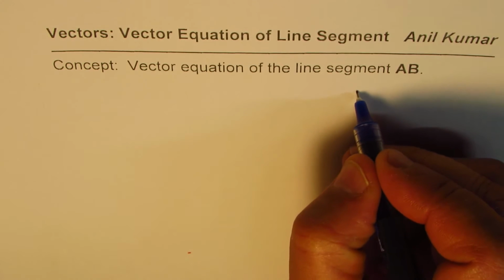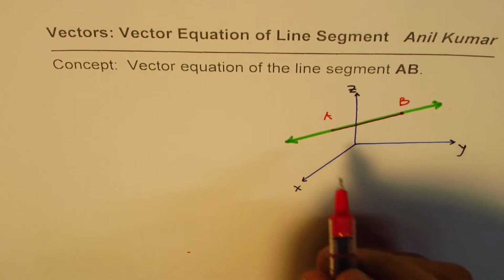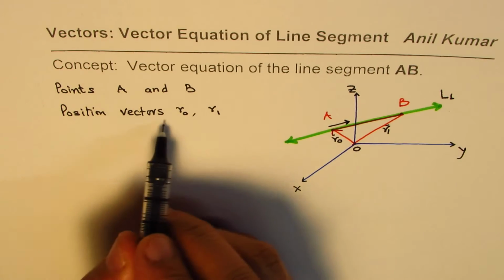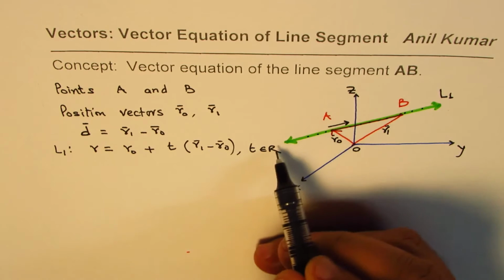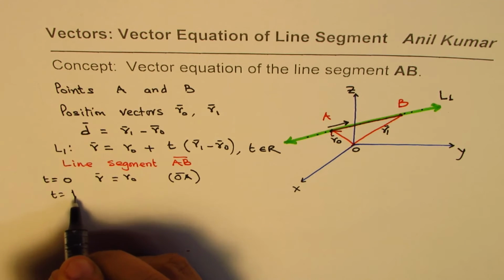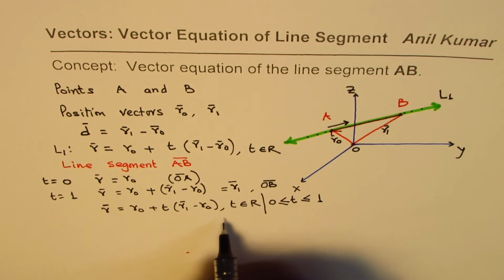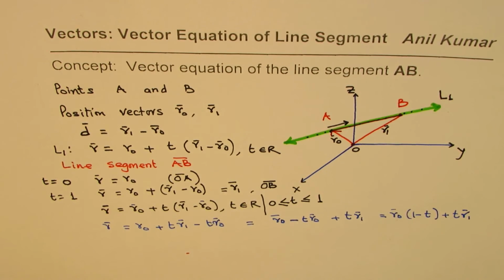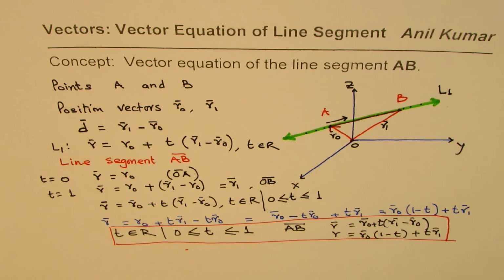Vector Equation of Line Segment Concept